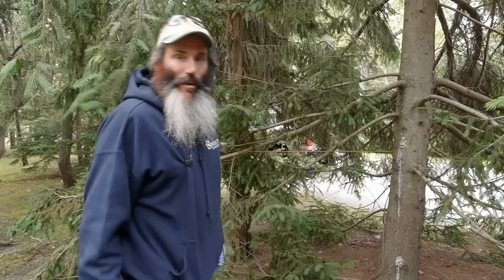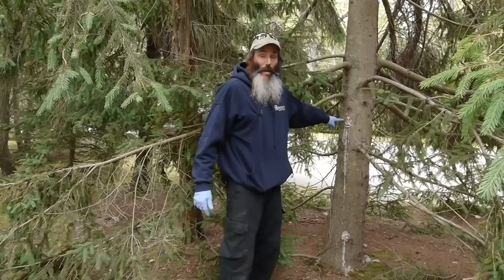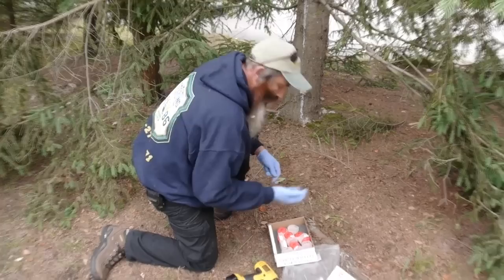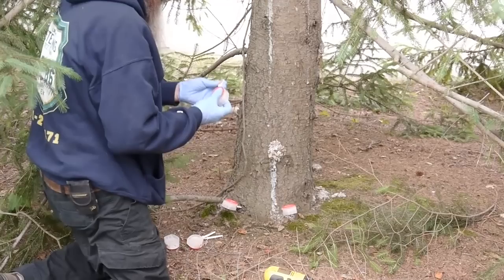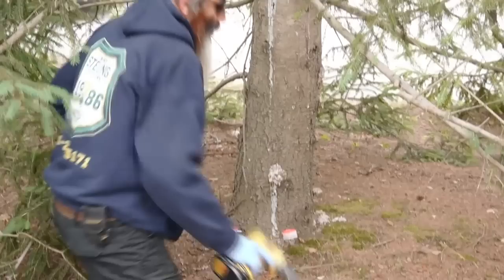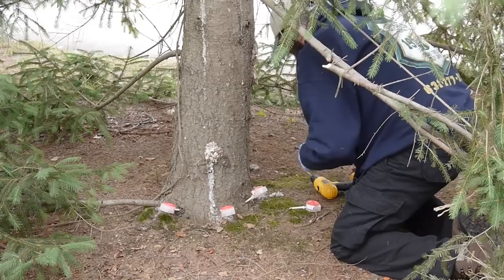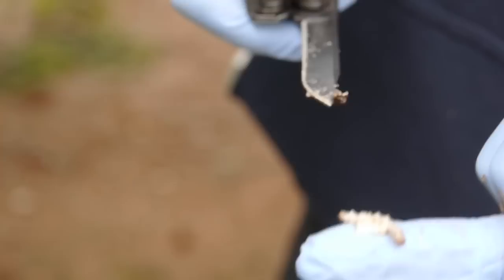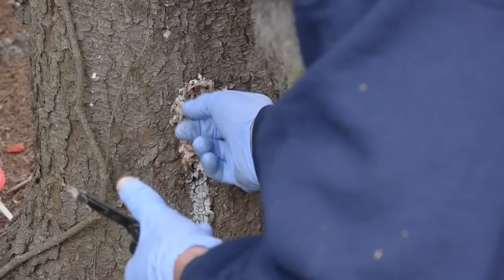Southampton New York Tree Service Removes Borer Worm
shows you how to save a tree and not cut it down, even when it is infested with borer worms. Southampton and all of Long Island enjoys tall Spruce and Pine trees which occasionally get infested with borer worms. Injections, fertilization and the knowledge of Sterling Tree Long Island tree service and tree spraying will save these trees.